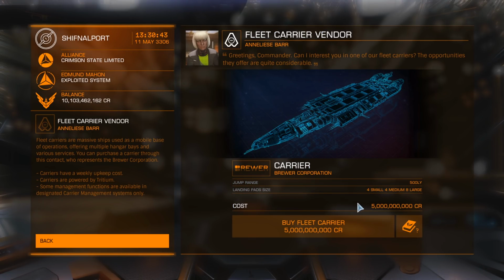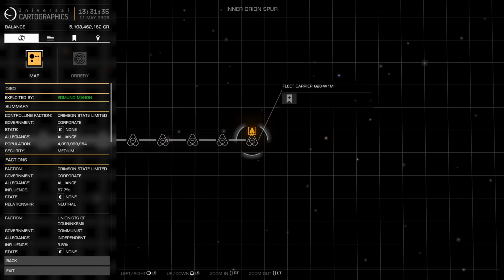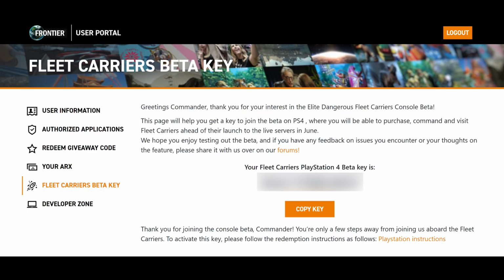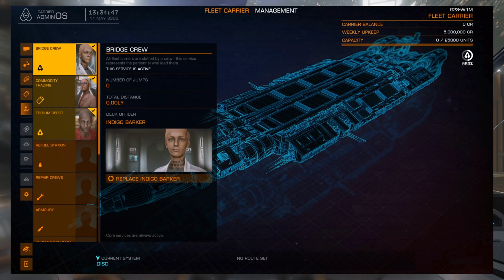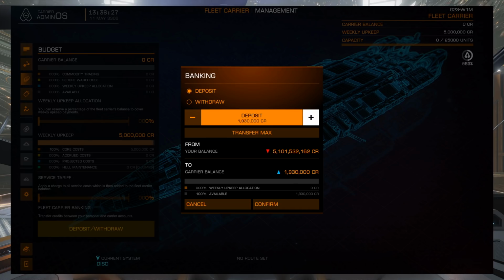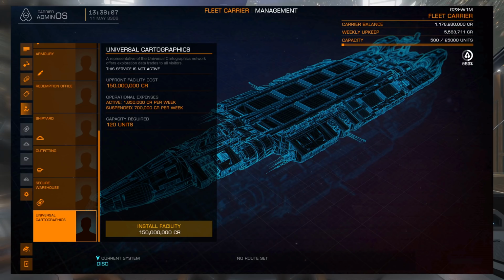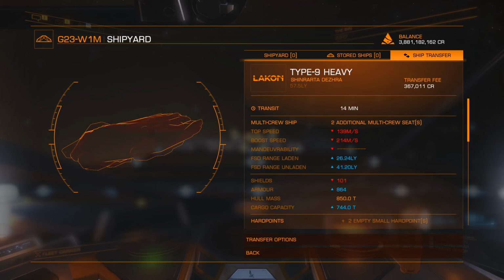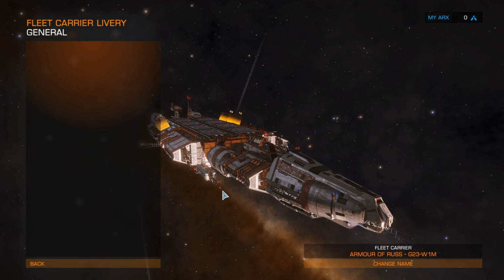Elite Dangerous - Beta 2 First Look - Now With Lower Costs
A first look at the second beta for Fleet Carriers, including how to access beta on consoles.  There's a number of changes this time around, including the ability to transfer ships by default, lower costs and the addition of Universal Cartographics.

Fleet Carrier Locations
Agartha - Enoch Port
Alcor - Macdonald Settlement
Balante - Laplace Ring
CD-47 990 - Jackson Ring
Colonia - Jaques Station
Diso - Shifnalport
Ehlanda - Clark Port
Kakmbutan - Macgregor Orbital
Kruger 60 - Kepler Gateway
Lan Tzak - Jacobi Platform
Namnetes - Jolliet Enterprise
Panoi - Garen Hub
Skeggiko O - Kuo Terminal

Music
Finite Elements - Charles Holme
Forward, Return - Charles Holme
Multiple Decisions - Charles Holme